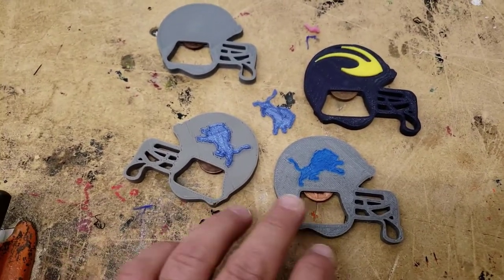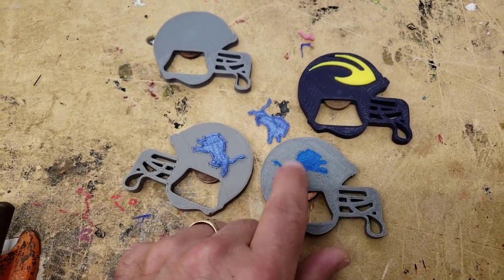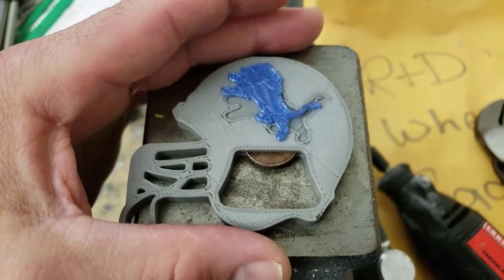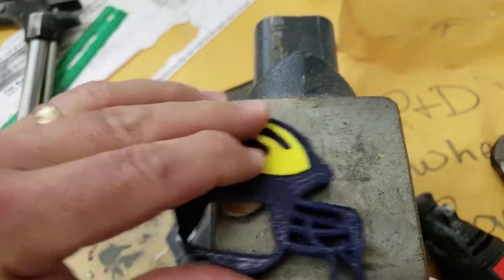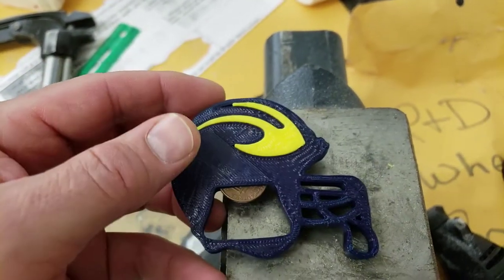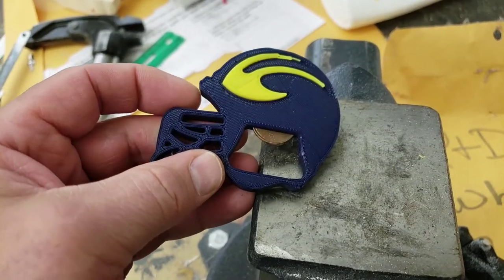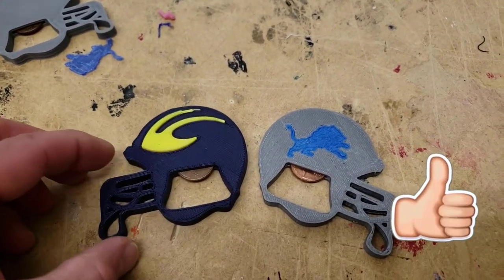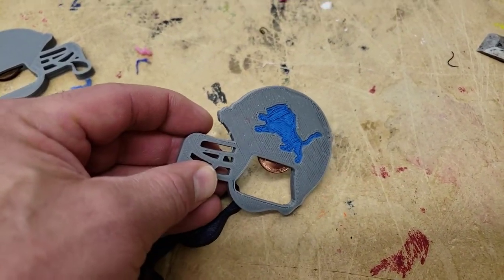Helmet shaped Michigan and Lions Bottle Openers! Thingiverse link included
Great for any football fan, a team helmet bottle opener. Here is a link to the files.

Will add a how to video as well soon.